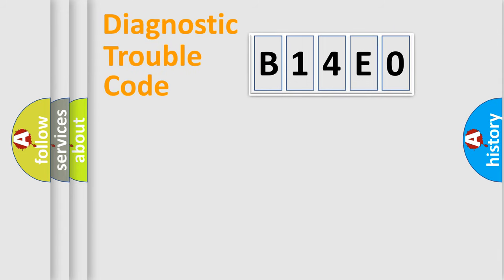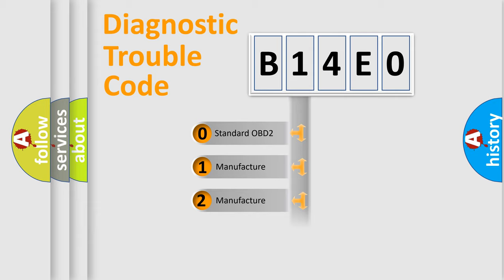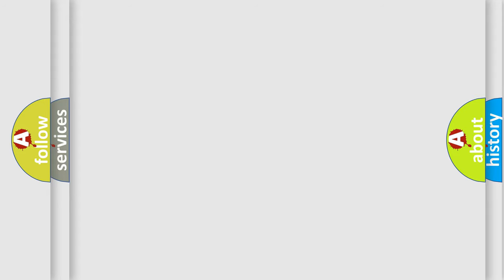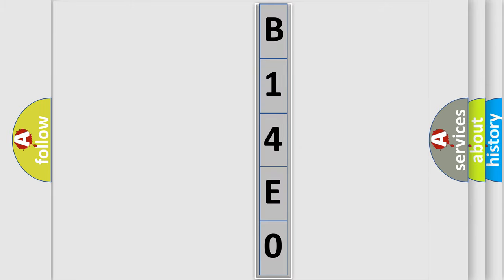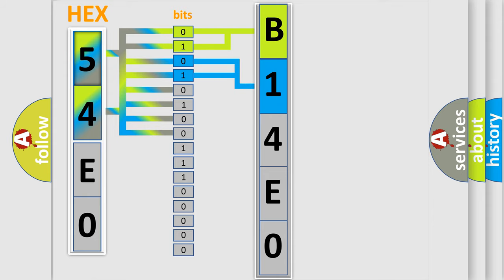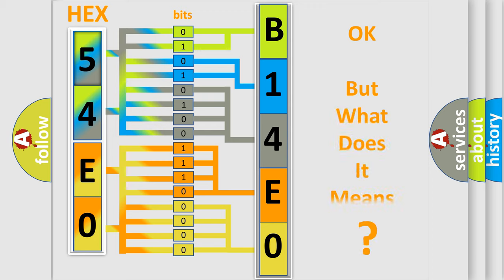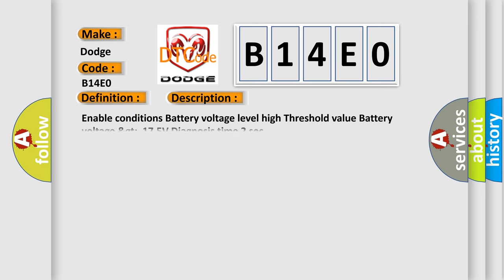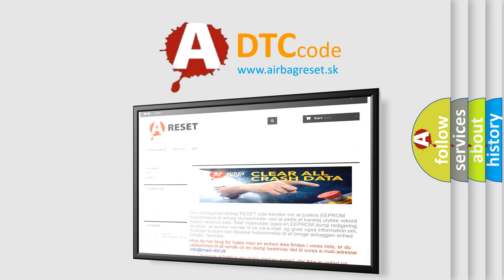DTC Dodge B14E0 Short Explanation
Contents:
0:21 Basic DTC analysis according to OBD2 protocol standard.
1:48 Insight into programming
2:58 A diagnostically understandable description of the Diagnostic Trouble Code
3:05 Basic error definition

Make:
Dodge
Code:
B14E0
Definition:
TPMS Receiver Battery Voltage High
Description:
Enable conditions Battery voltage level high Threshold value Battery voltage &gt;17.5V Diagnosis time 2 sec.
Cause:
 Faulty charging systemVehicle battery high Faulty TPMS Receiver